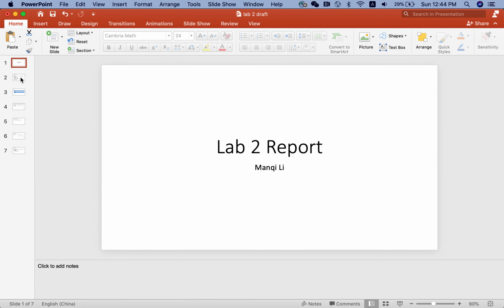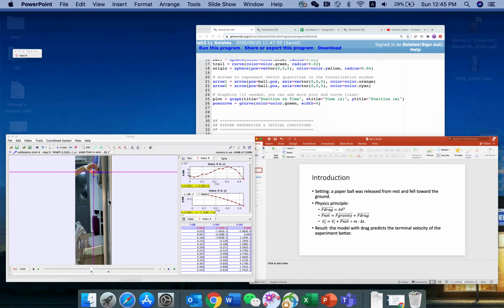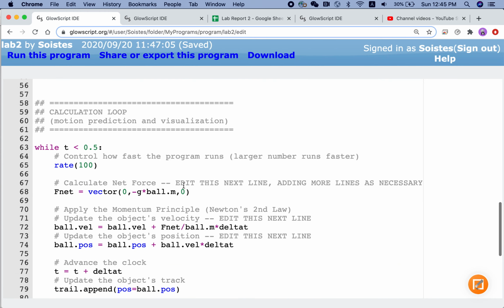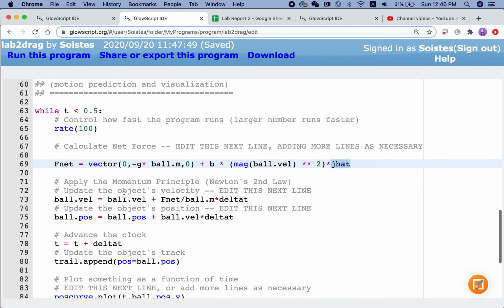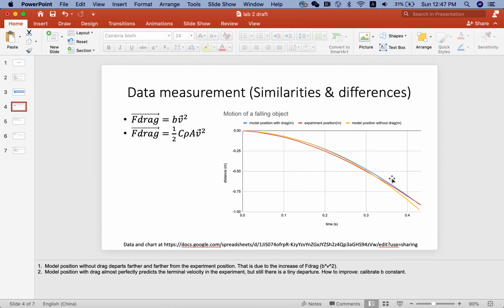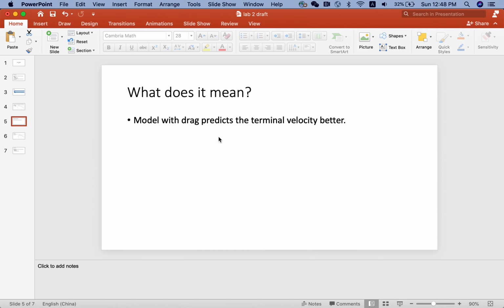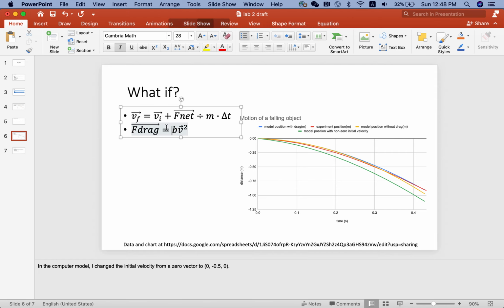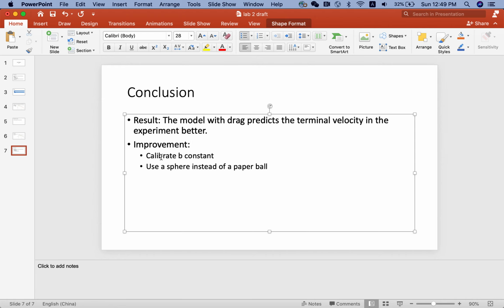lab 2 report